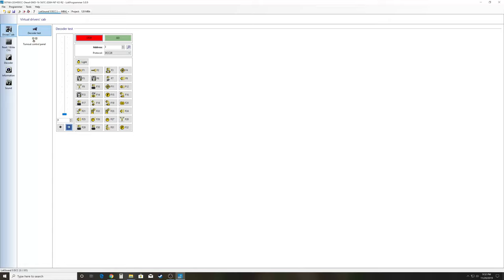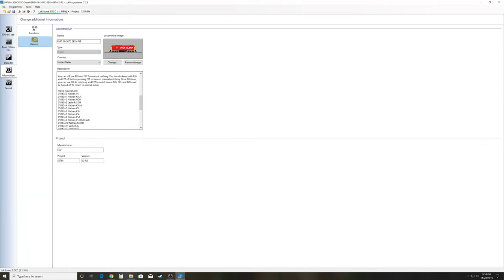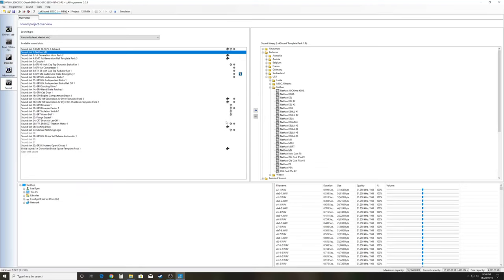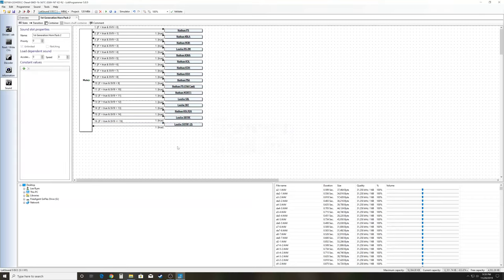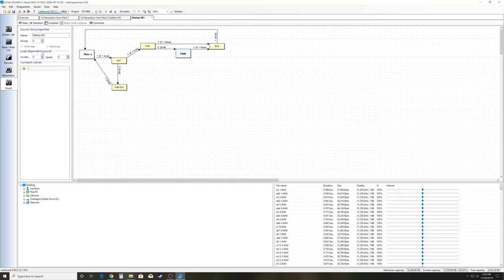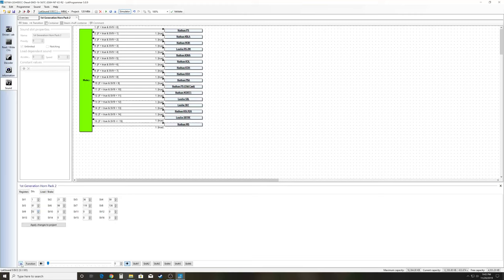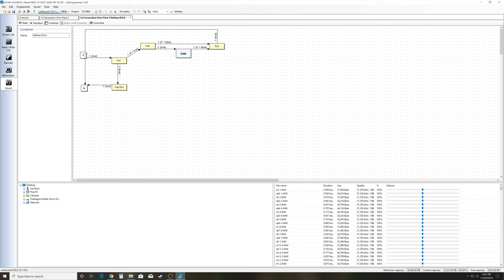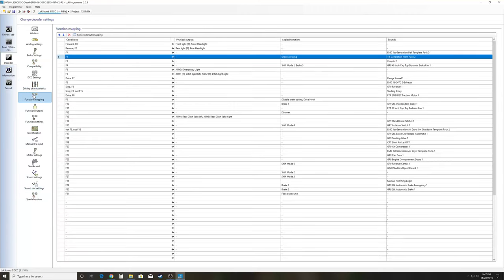ESU Tutorial Series - V5 Decoder Adding a Horn to the Horn List in the LokProgrammer Software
In this ESU Tutorial I explain how to add a horn from the Template Pack into the horn list of a new Version 5 (V5) decoder.  This requires the LokProgrammer software and the LokProgrammer hardware to actually write the change to the decoder.